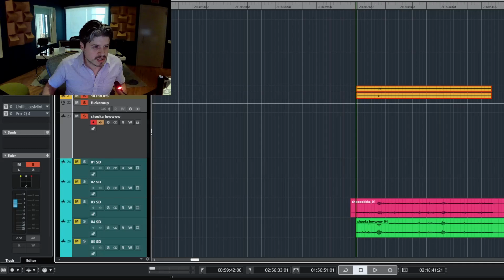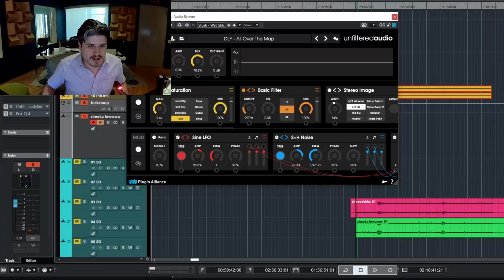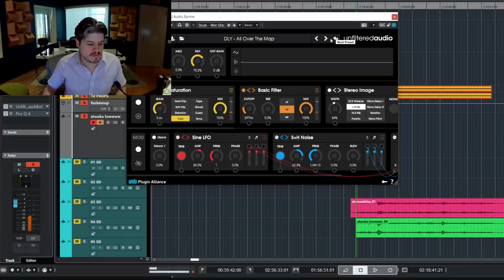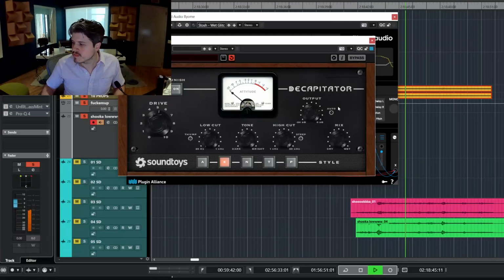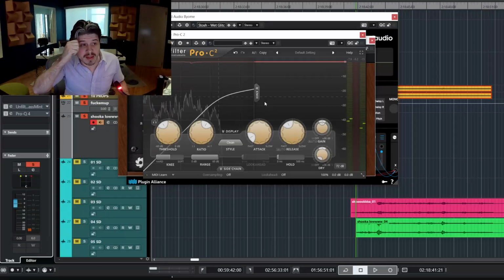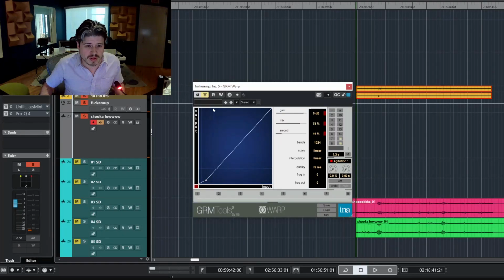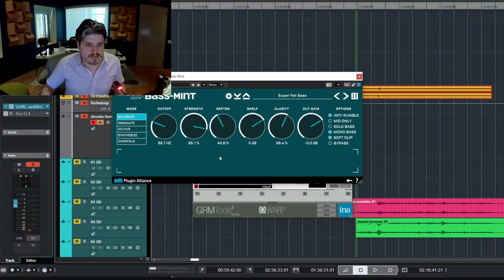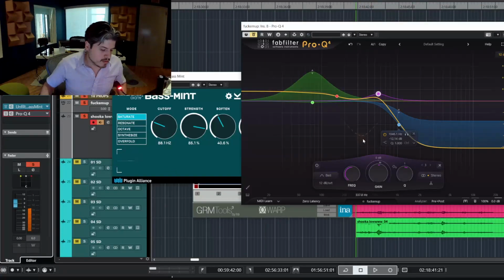Liquid Creature Movement Sound Design - Brief Walkthrough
Using @fabfilter , @unfilteredaudio7371 , @inagrm , & @Nuendo to build a liquid monster for the film "The Letter: A Lovecraftien Tale"